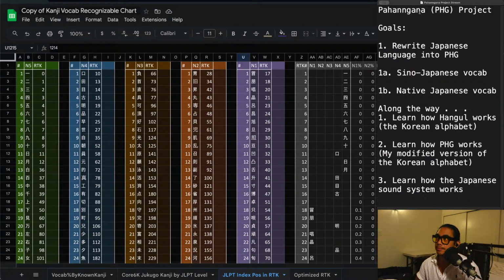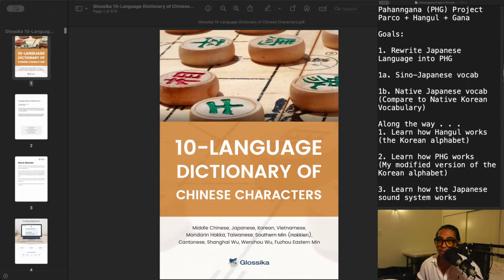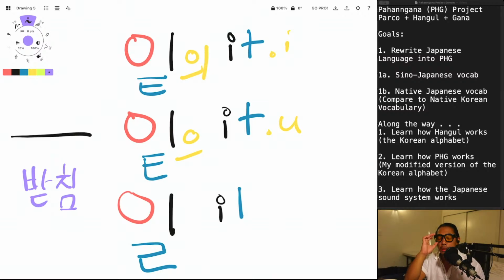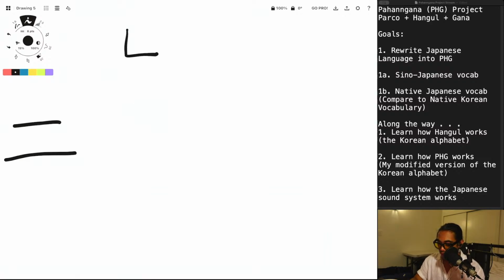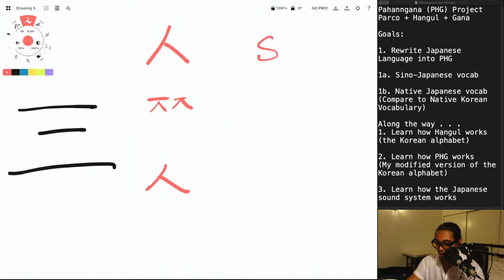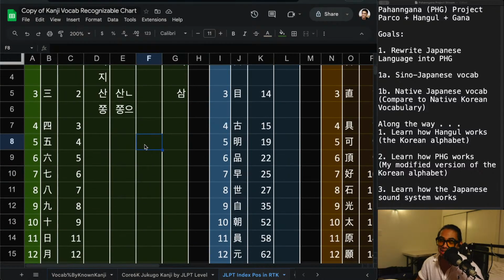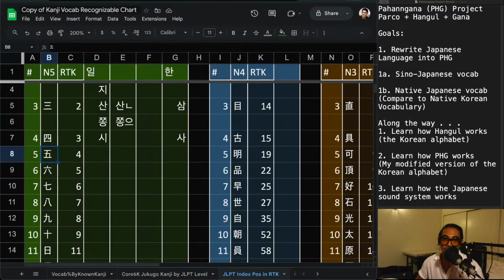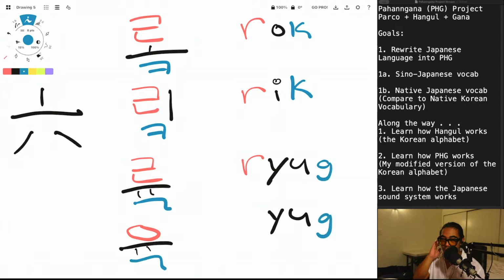Pahanngana Project Stream 1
Introduction to the Pahanngana (PHG) Project and Goals

Pahanngana (PHG) Project

Goals:

1. Rewrite Japanese Language into PHG

1a. Sino-Japanese vocab

1b. Native Japanese vocab

1. Learn how Hangul works (the Korean alphabet)

2. Learn how PHG works
(My modified version of the Korean alphabet)

3. Learn how the Japanese sound system works